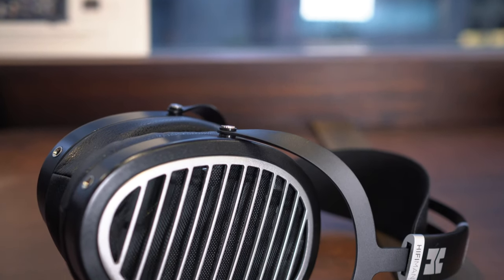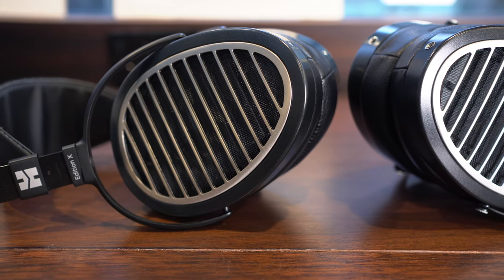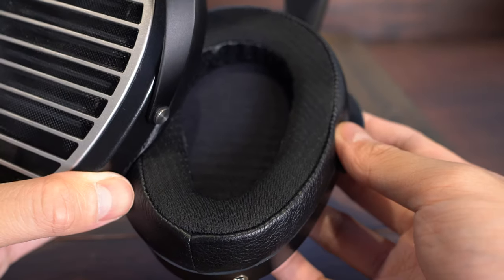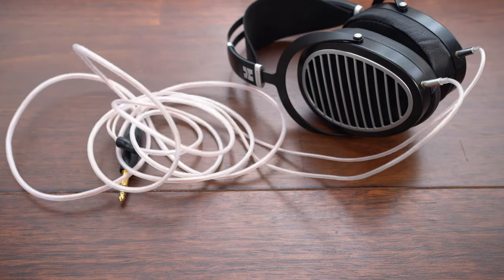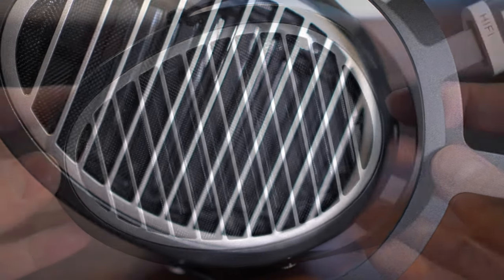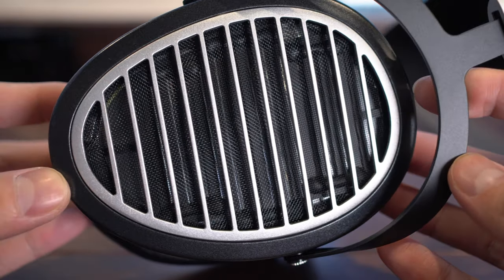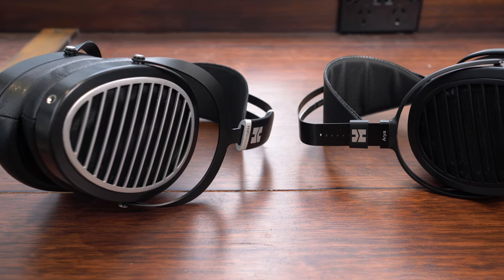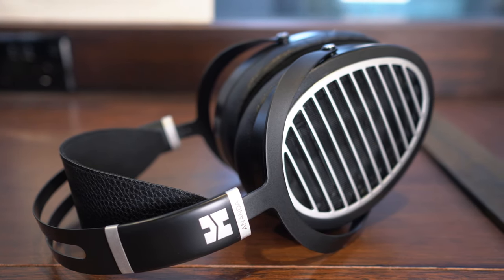Hifiman Ananda Planar Magnetic Headphone Overview - Minidisc In A Minute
A refinement of the Edition X, with a lower price tag - this is comfortable, neutral sounding planar magnetic at a great price.

We're Minidisc, Australia and New Zealand's favourite personal audio store. Since 2002 we've been putting smiles on people's faces with headphones, digital audio players, amplifiers and DACs.